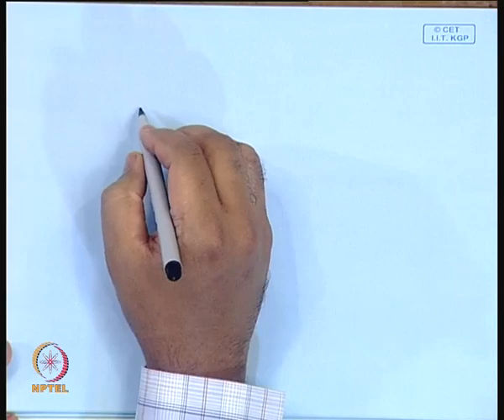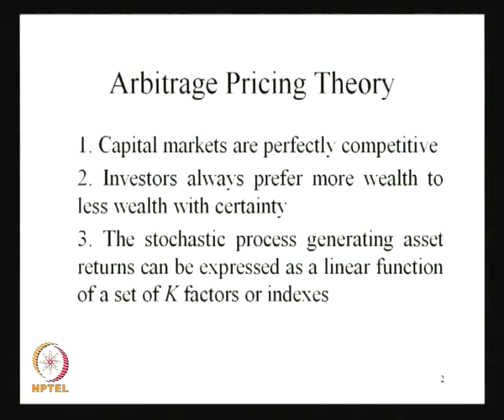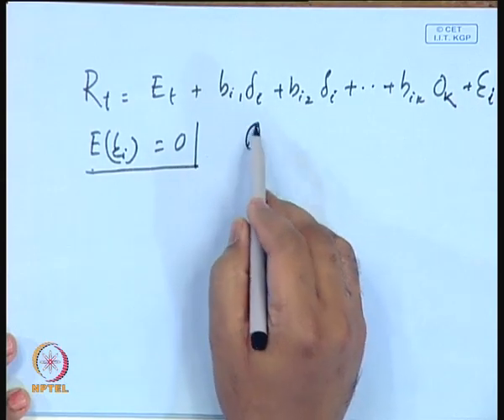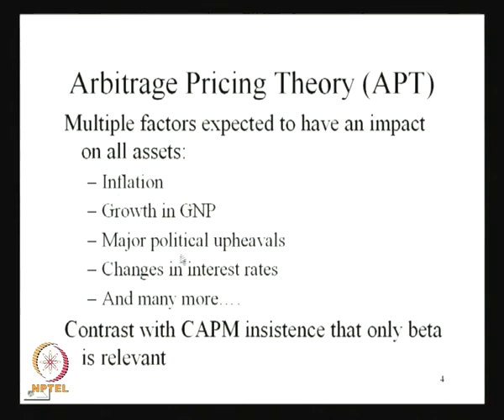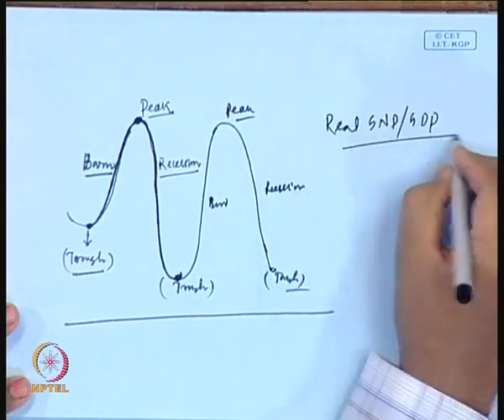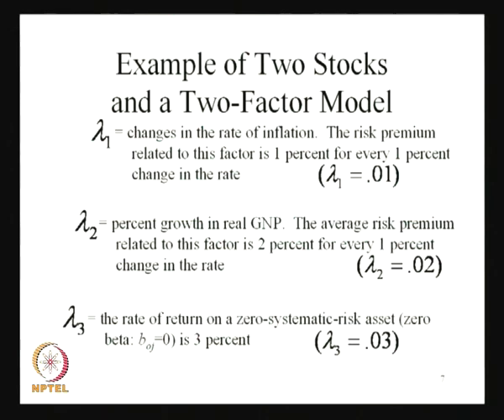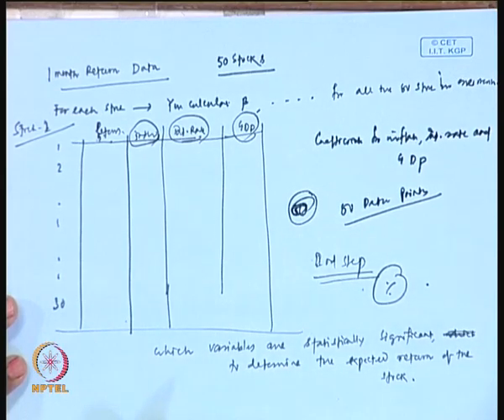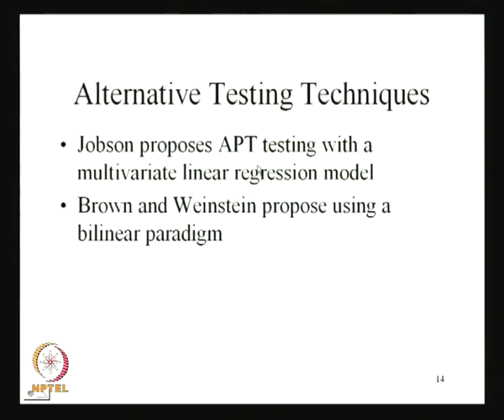Mod-01 Lec-25 Arbitrage Pricing Theory